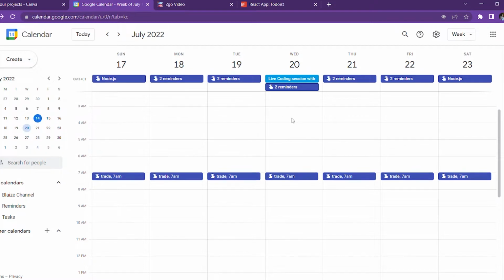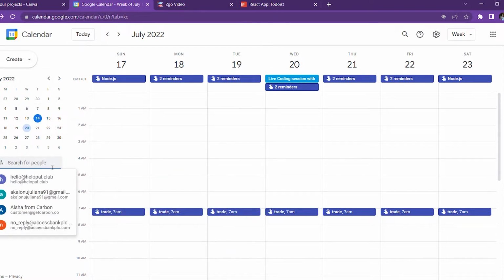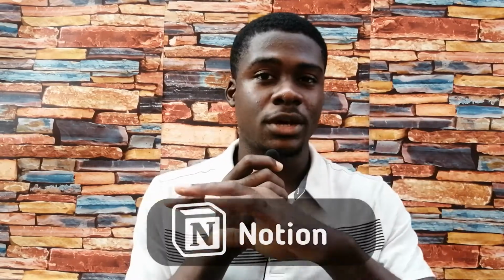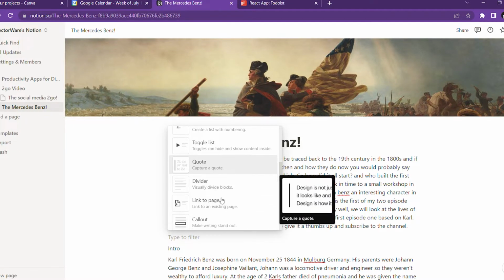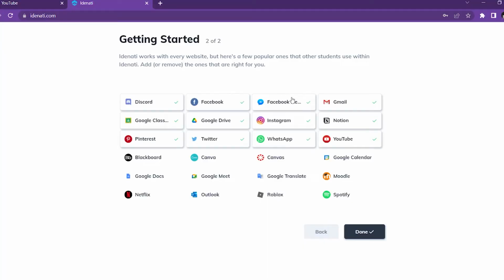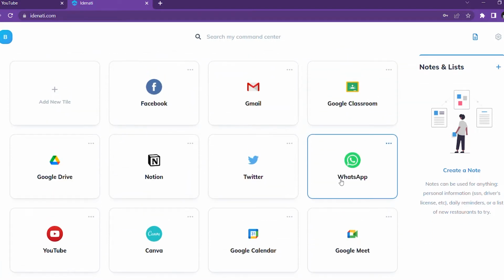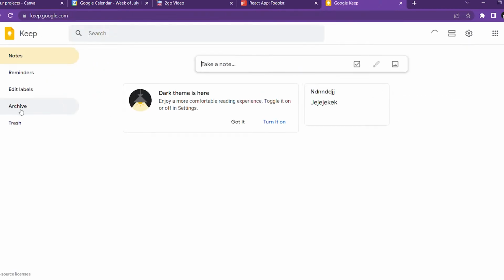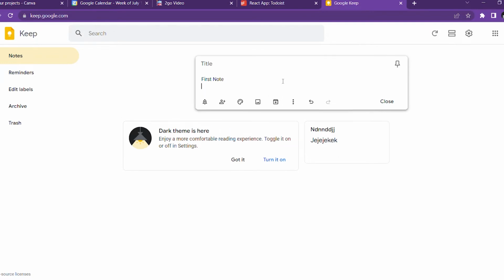5 Hacks for Productivity Apps!! Notion Calendar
How To Stay Productive as a Nigerian!
5 Hacks for Productivity Apps
Apps for Productivity
Productivity Apps

Notion